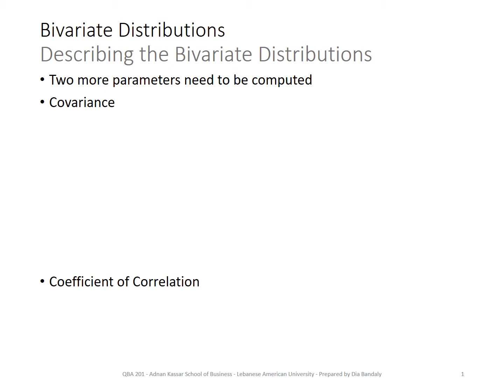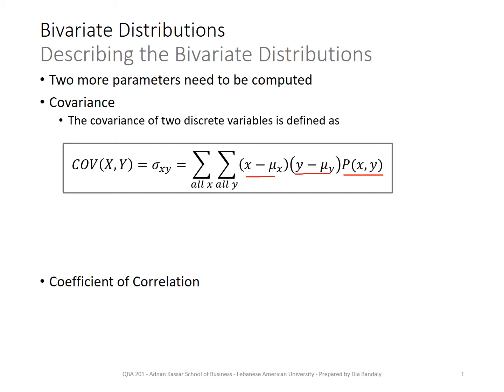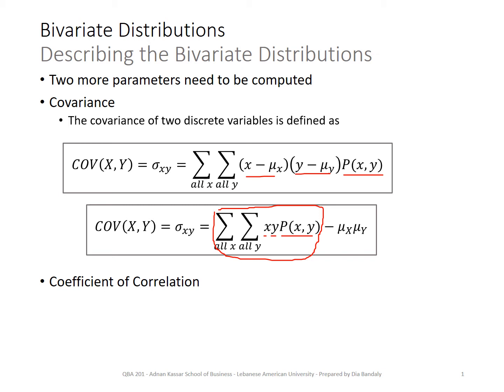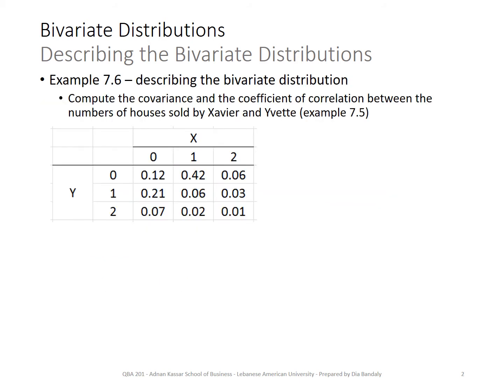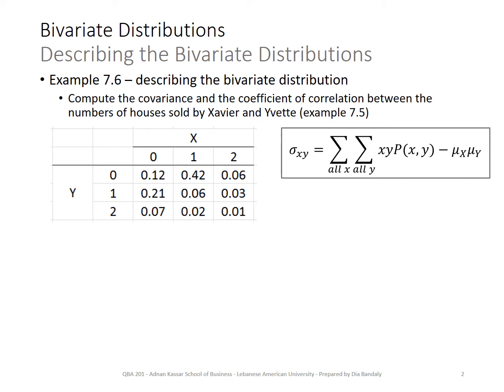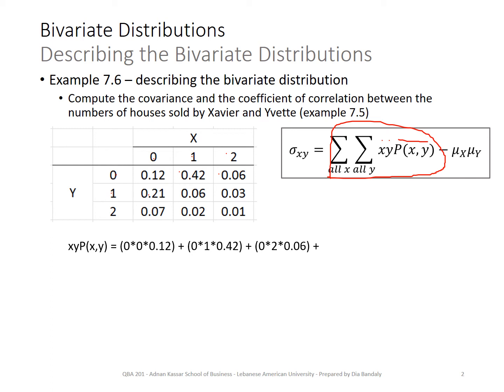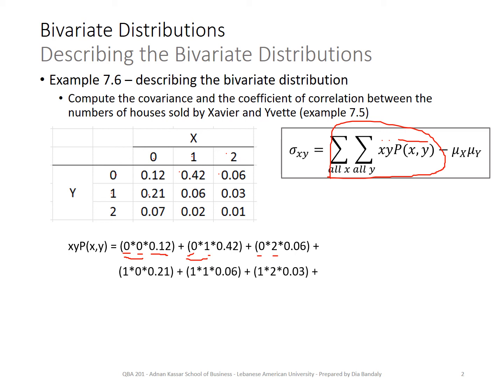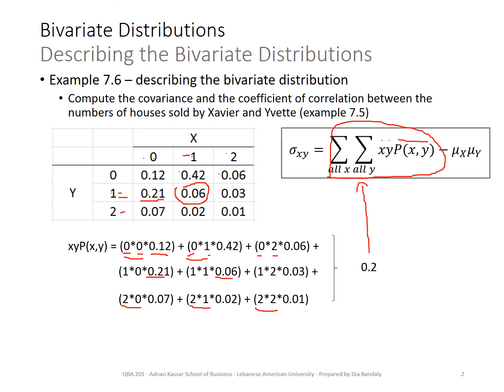Topic 6: Random Variables & Discrete Probability Distributions - Part 7